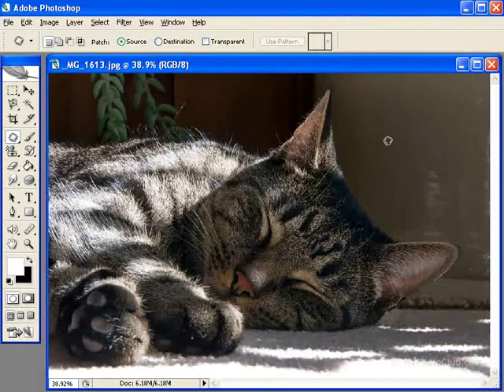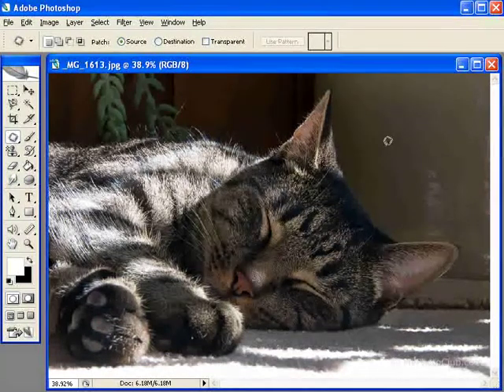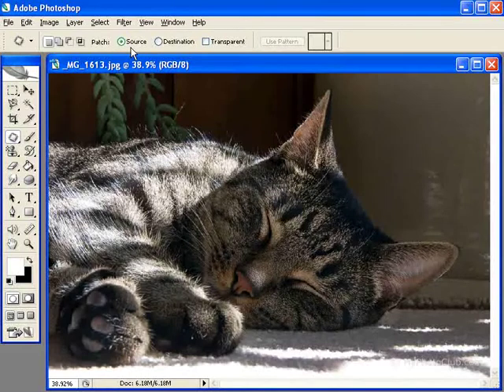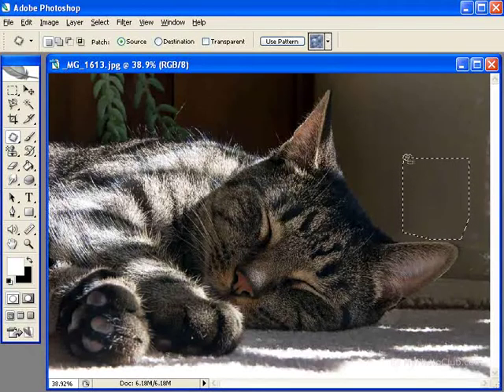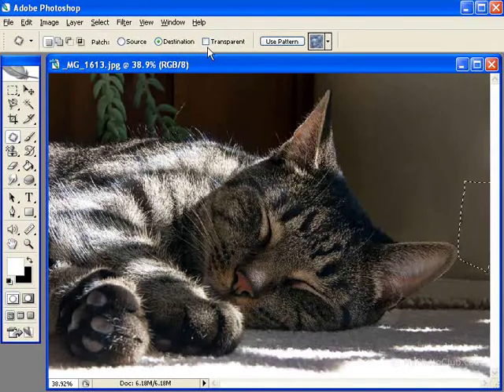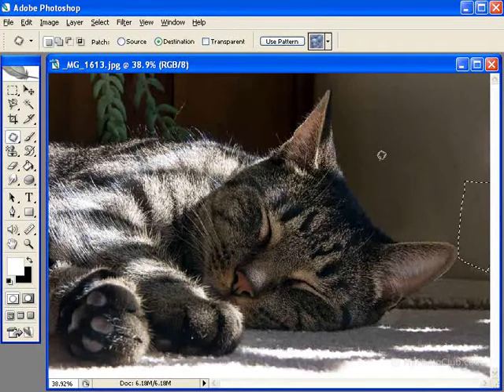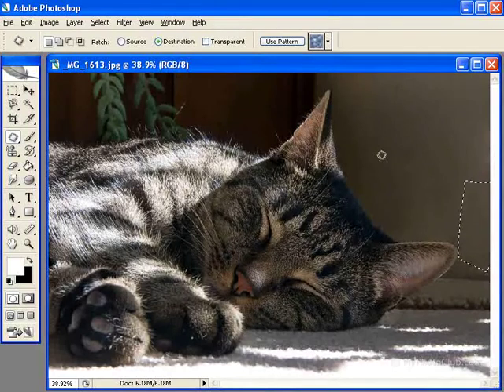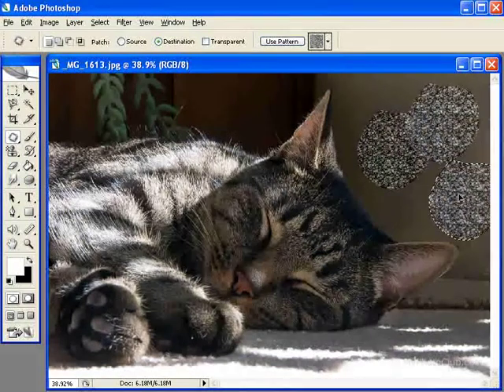Patch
The Patch Tool lets you repair a selected area with pixels from another area in your image or a pattern.